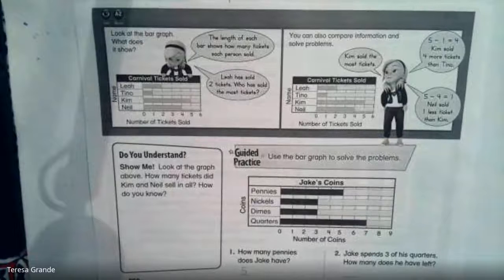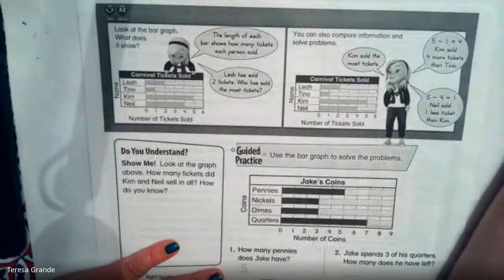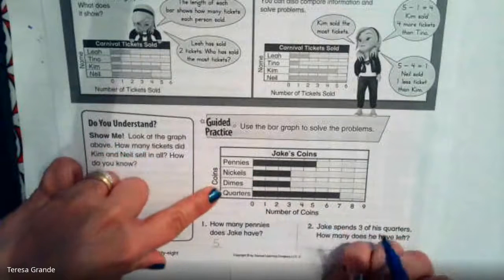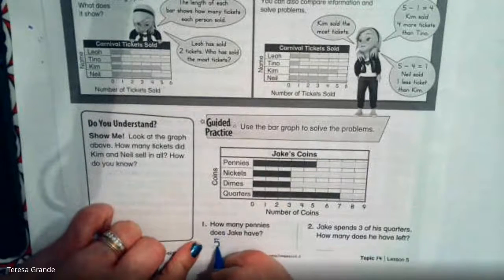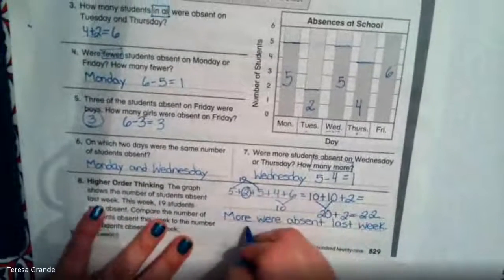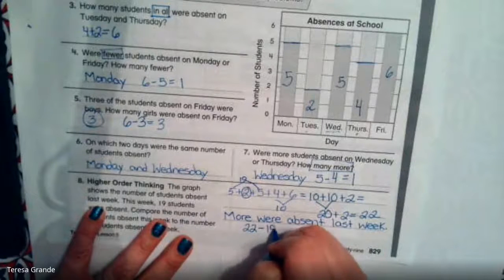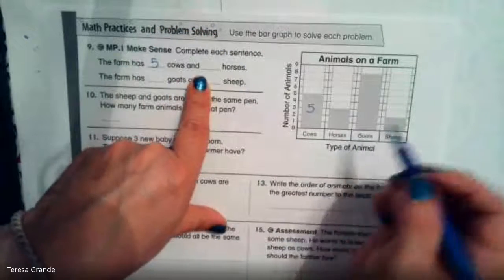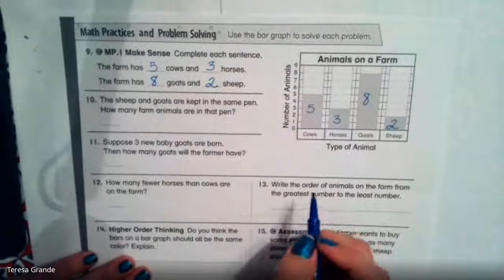2nd Grade Math: Lesson 14-5 Draw Conclusions From Graphs